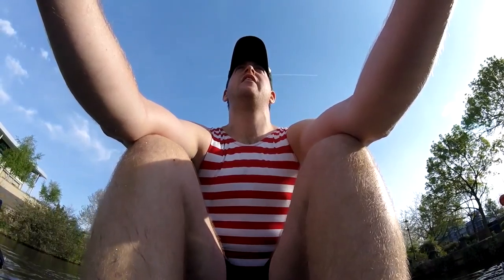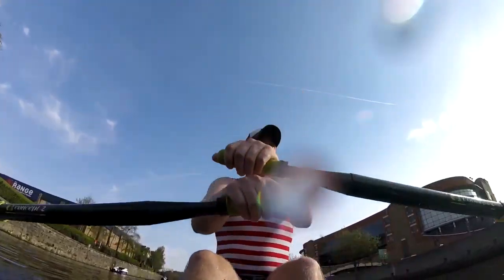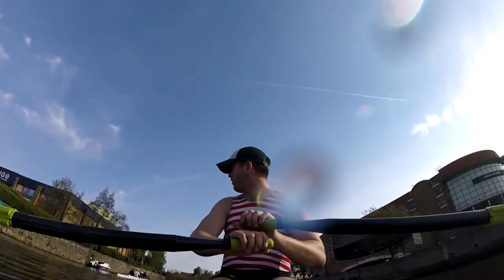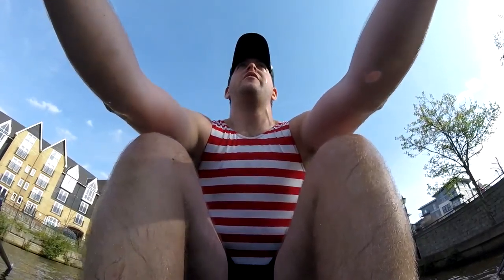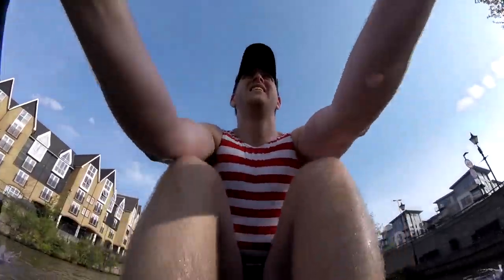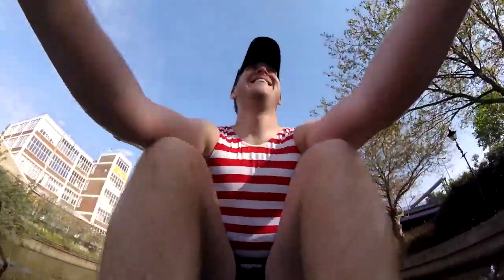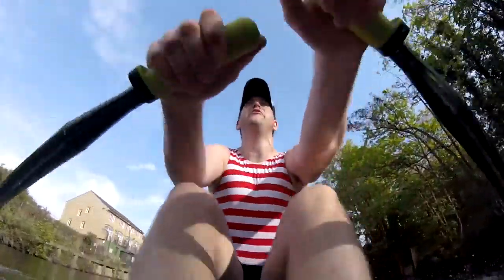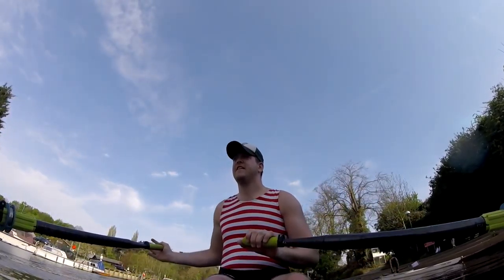MIRC 2x 07/05/16 part 4